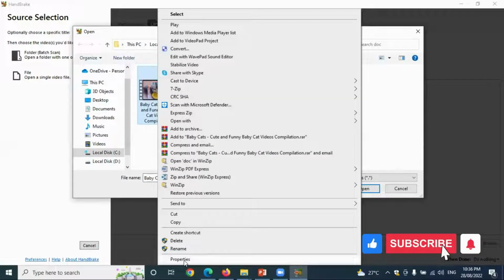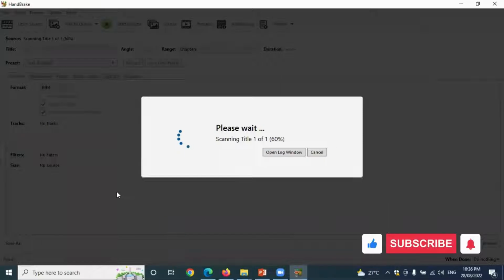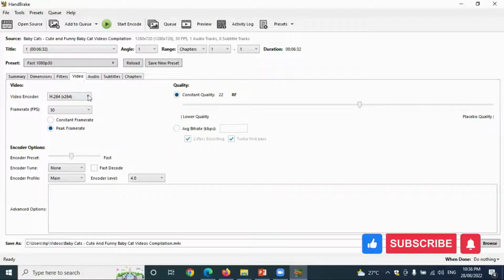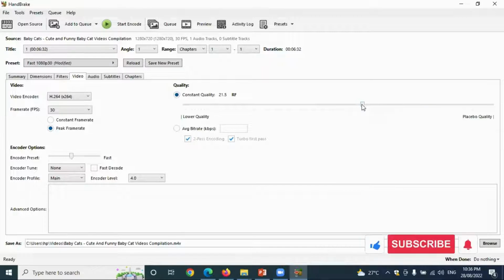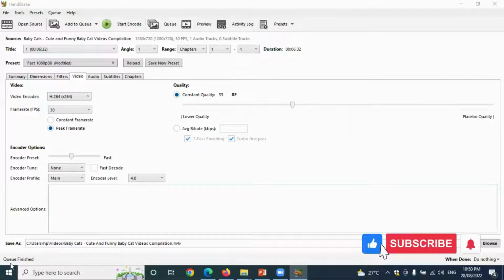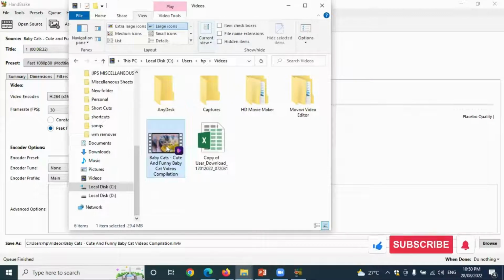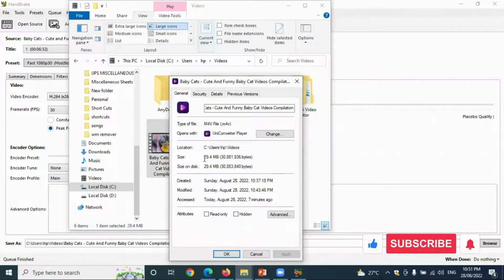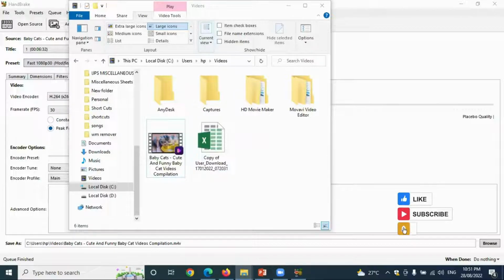How to Compress a Large Video File - How to reduce the size of a large MP4 File.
🌼🎕🦋 Work, Effort, Compassion, Respect make us Human 🌙🌅🌻

Description
How to compress a file
How to decrease the size of a file
Reduce the size of a large file
How to shorten a video file
How to compress a video file
Decrease the size of a video file
Relevant Video:
How to Compress a large video file (in Hindi/Urdu)